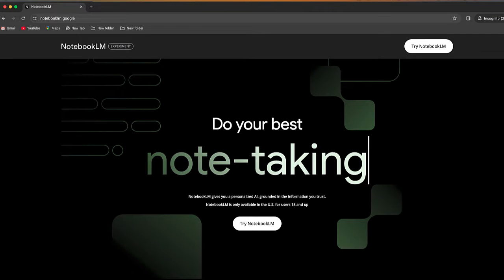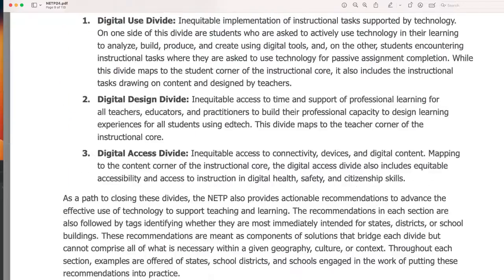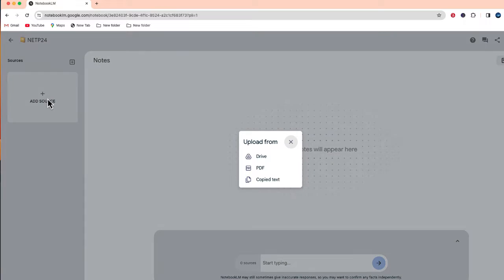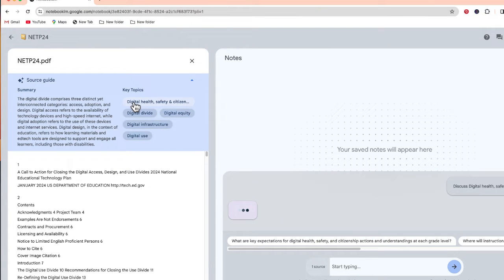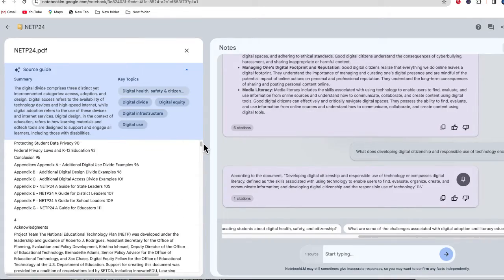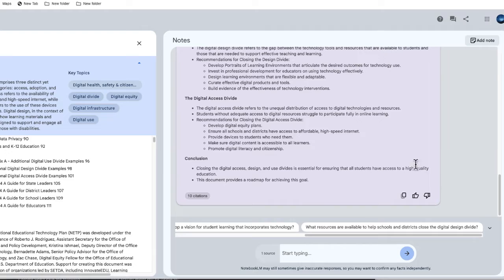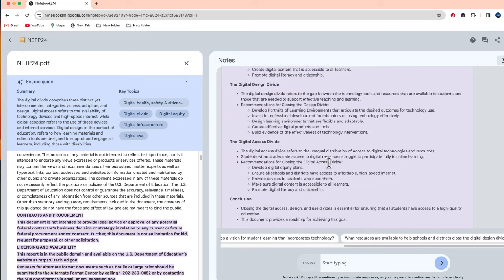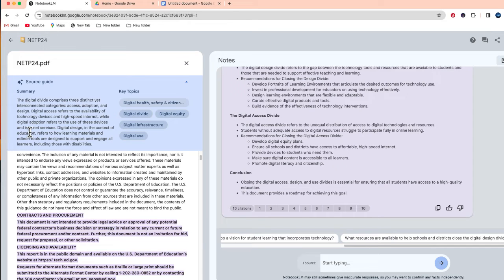Google NotebookLM: Create an Outline in Seconds!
Welcome to @EdTechHustle  , where we bring you the latest and greatest in educational technology! Today, we're diving into an exciting tool that's changing the game for students everywhere: Google NotebookLM.

📚 What's Inside:
Introduction to NotebookLM: Get to know Google's revolutionary AI tool designed specifically for students.
Features Walkthrough: We'll explore the key features of NotebookLM that make it a standout choice for academic work.
Real-Life Applications: See how NotebookLM can be used in various academic contexts, from writing essays to conducting research.
Benefits for Students: Understand how this tool can streamline your study process, enhance your research, and improve your writing skills.

🌟 Why Watch?
Empower Your Academics: Learn how NotebookLM harnesses the power of AI to support and enhance your learning experience.
Stay Ahead: Keeping up with the latest tech can give you an edge in your studies. NotebookLM is at the forefront of AI educational tools.
Practical Insights: Gain valuable tips and tricks on how to effectively integrate NotebookLM into your daily academic routine.

Join us as we delve into the capabilities of Google NotebookLM. Whether you're a high school student, a college attendee, or a lifelong learner, this tool has something to offer you.